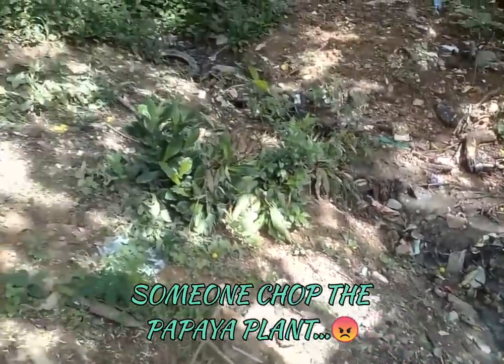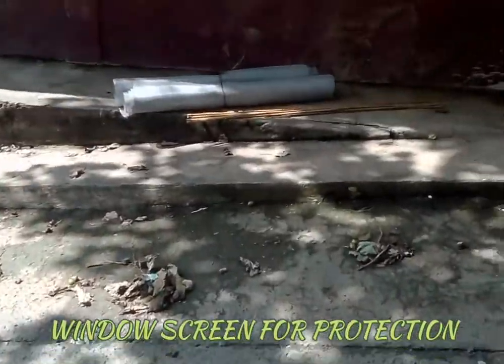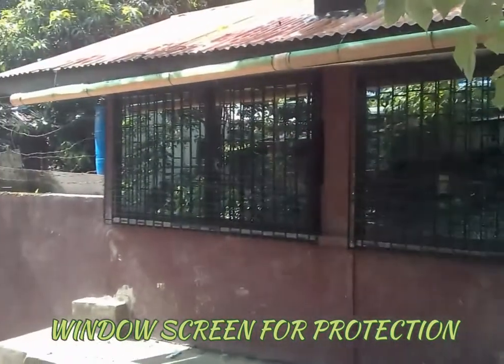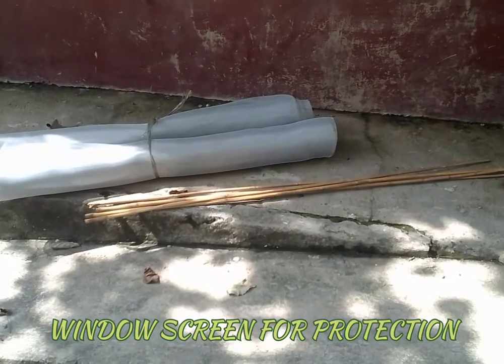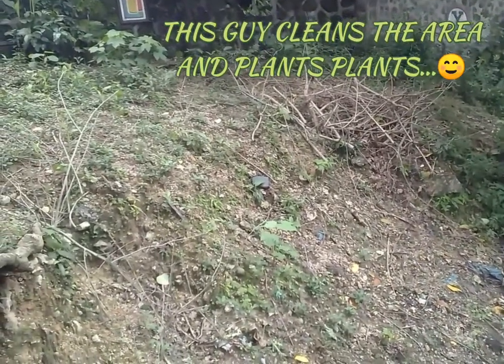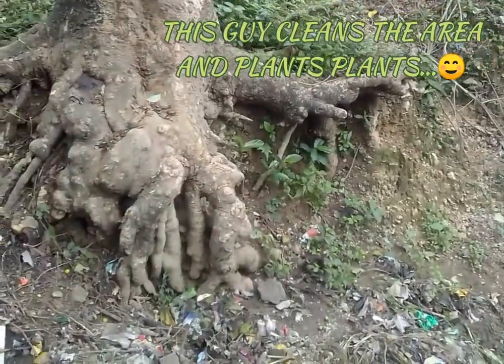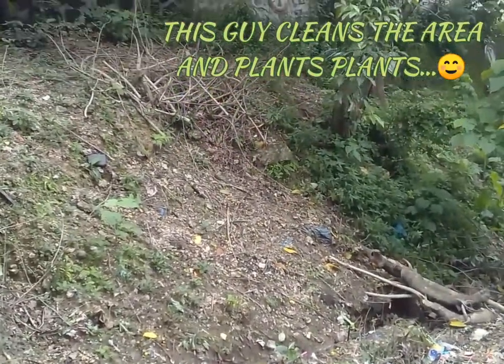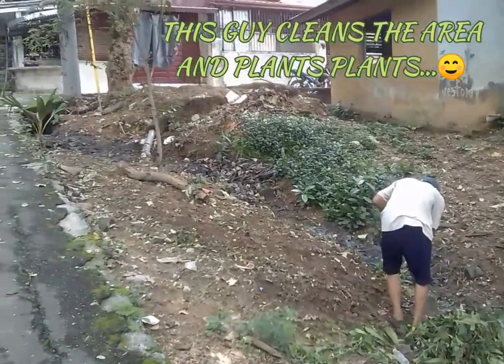OL HILLBILLY JOE'S CABIN - ALUMINUM SCREEN TO PROTECT WINDOWS.....☺️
Cabin Build and Life/Survival